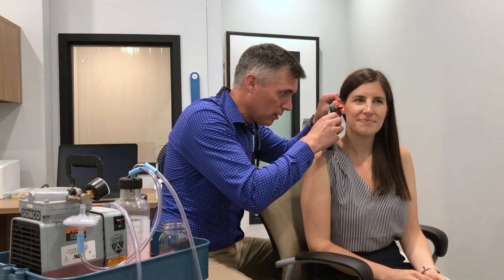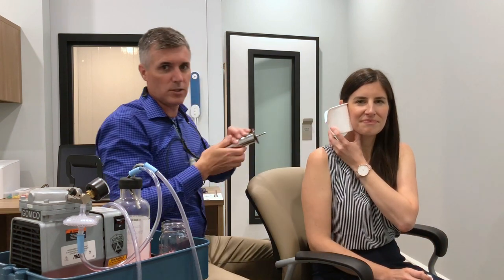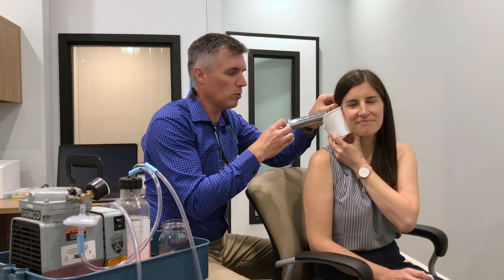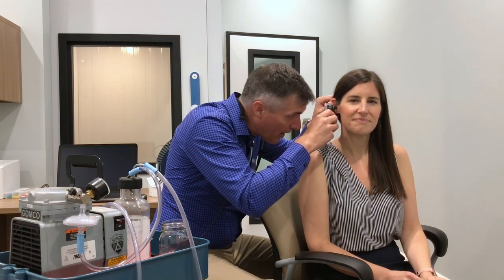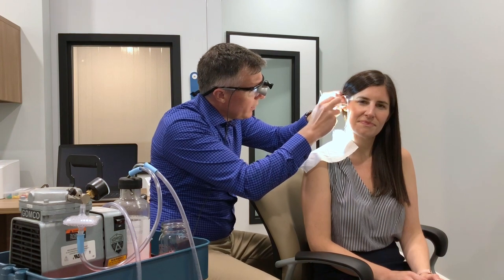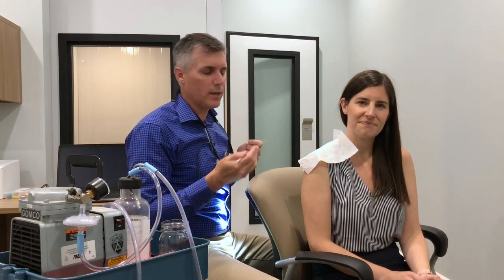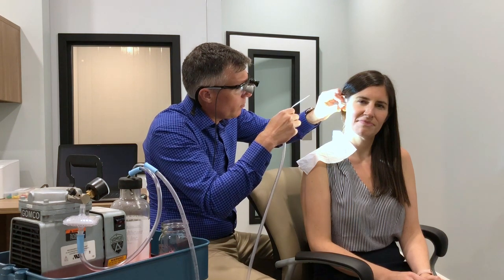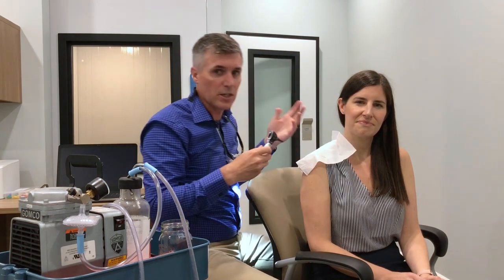How to Safely Remove Earwax - Part 2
Here is Part 2 of a two-part series, East Coast Hearing owner and audiologist, David Cox, teaches you how you can safely remove ear wax from your ear.